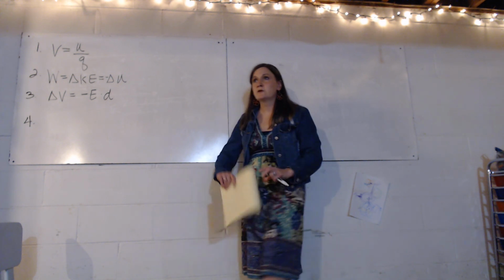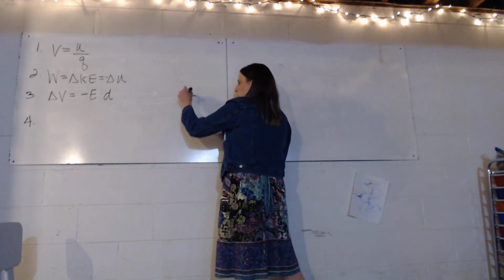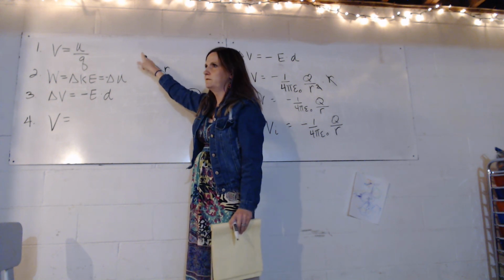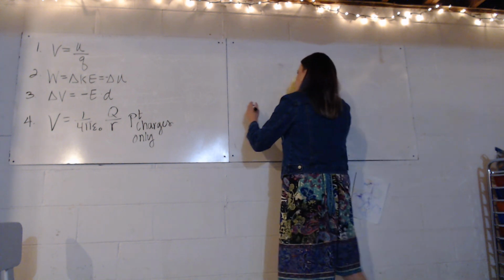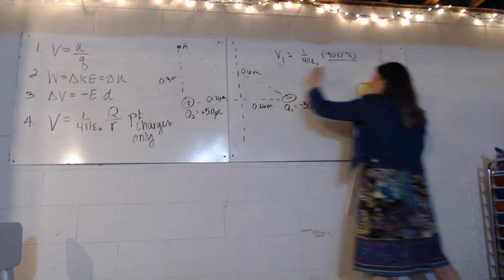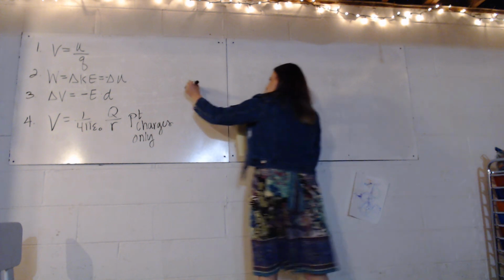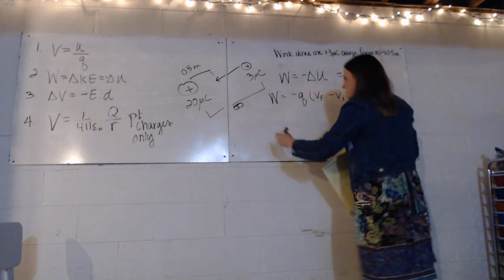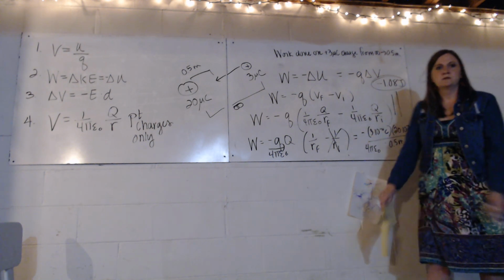AP Physics Chapter 24 Potential Lecture 3